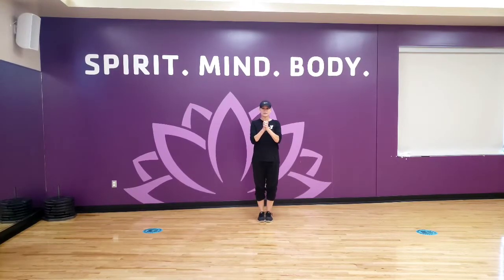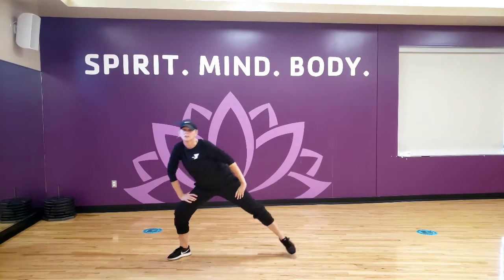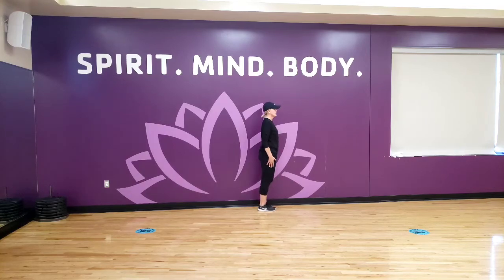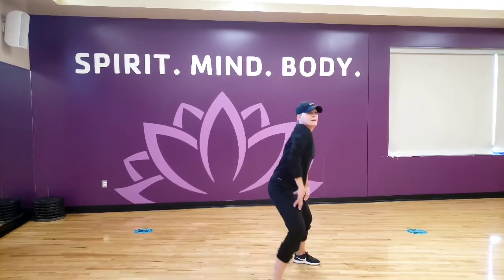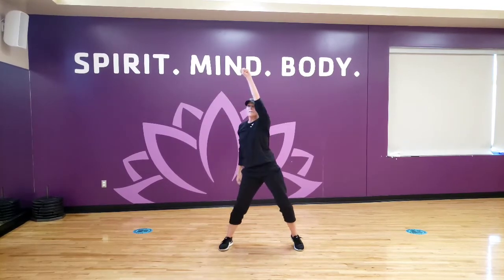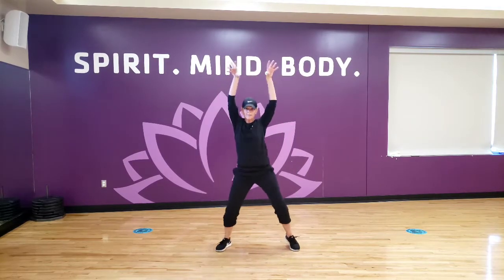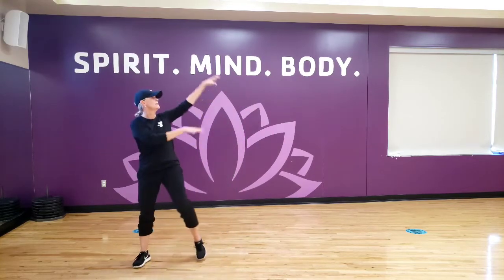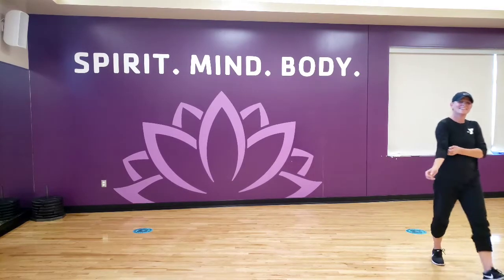Flash Mob Thriller Steps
Join us at the Treasure Valley Family YMCA facilities for a flash mob on October 29 at 6:45pm.